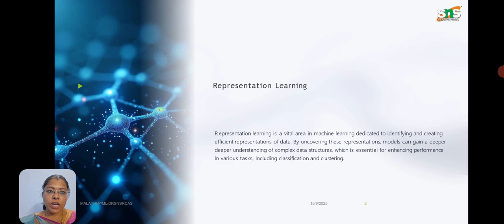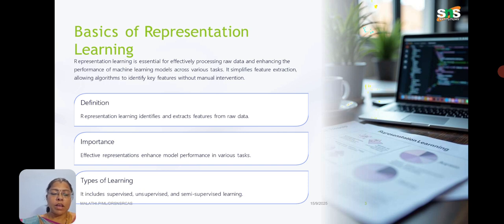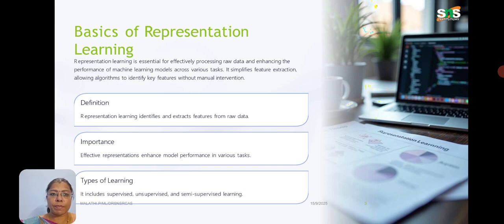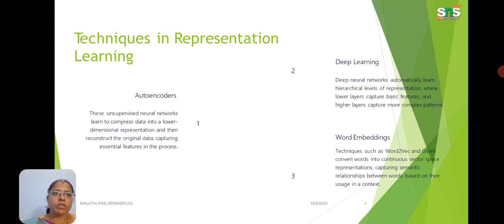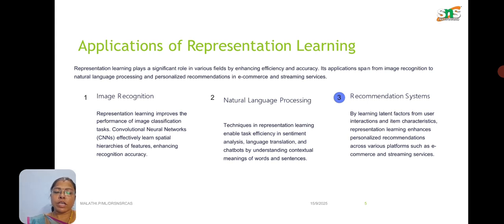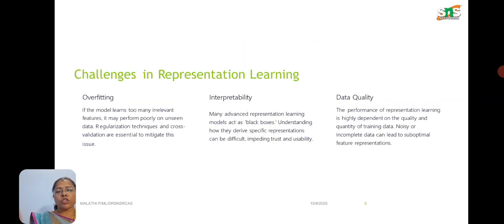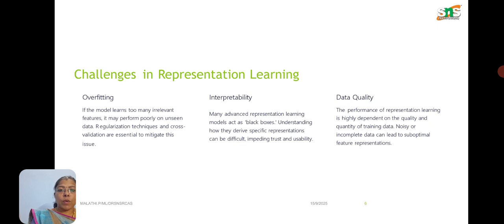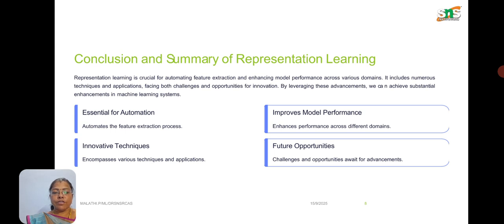Representation Learning/Ms.P.Malathi/SNS Institutions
In this video we explore Representation Learning a key concept that helps machines automatically discover useful features from raw data.
Learn how it transforms simple data into meaningful patterns that improve model performance.We’ll break down the difference between manual feature extraction and automatic representation learning.
Discover how it powers deep learning models, image recognition, and natural language processing.
Real-world examples show how systems learn to “see” and “understand” like humans.
We’ll also touch on autoencoders, embeddings, and transfer learning.
Perfect for students and beginners curious about how machines learn smarter.
By the end, you’ll know why representation learning is the heart of AI innovation.